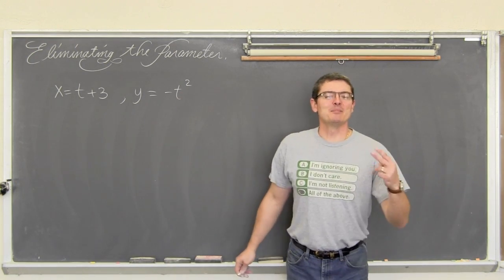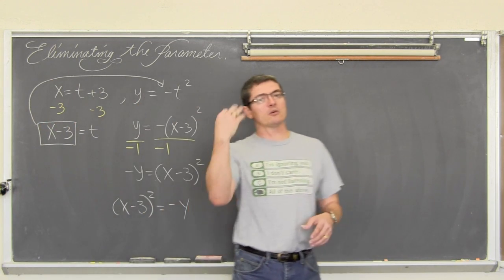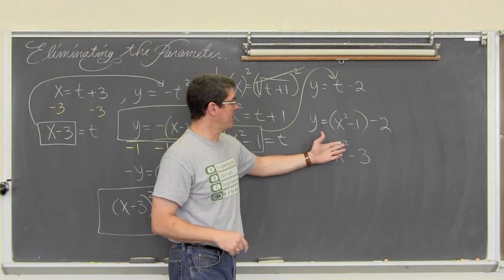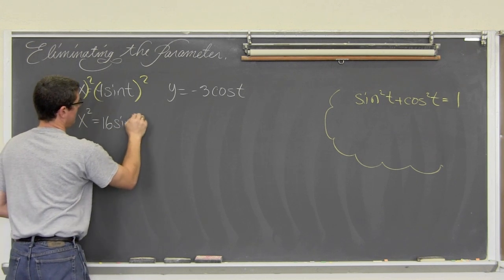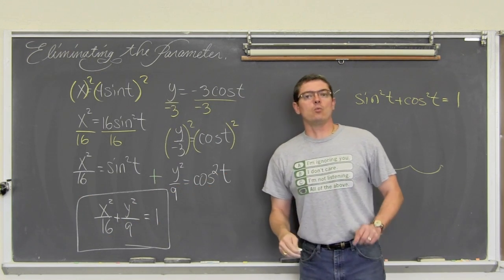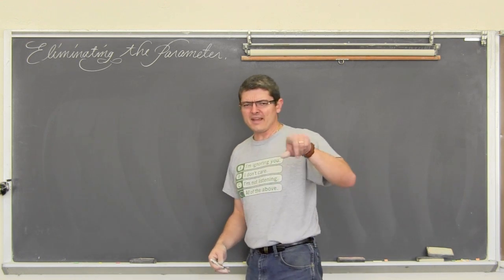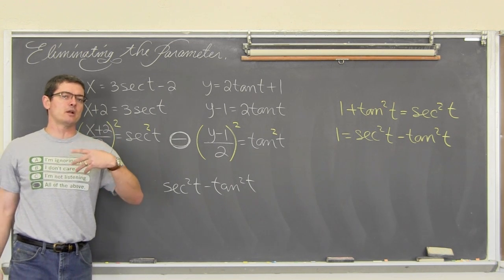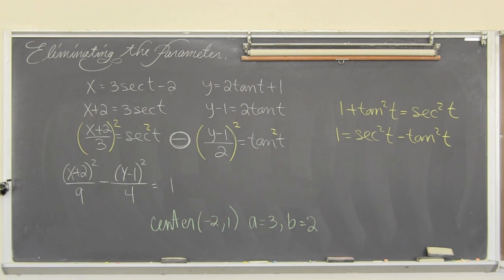Parametric Equations Eliminating Parameter T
I do multiple examples of converting parametric equations into rectangular form by eliminating the parameter T.